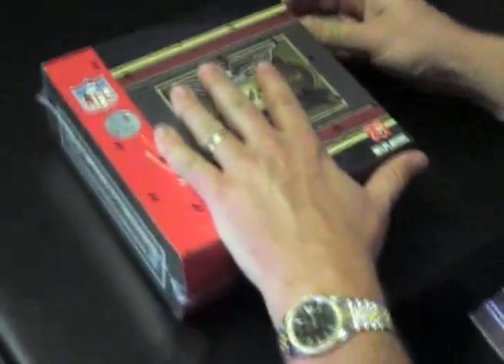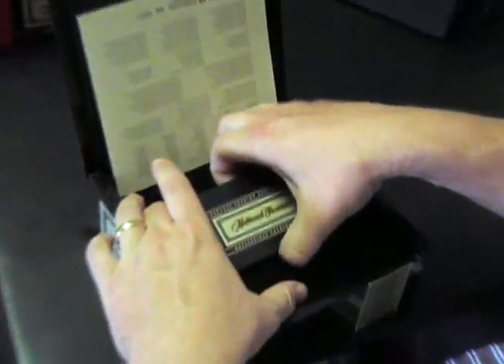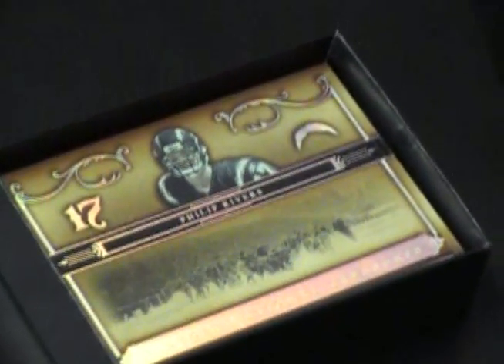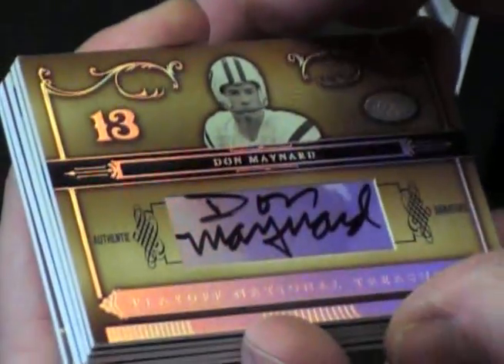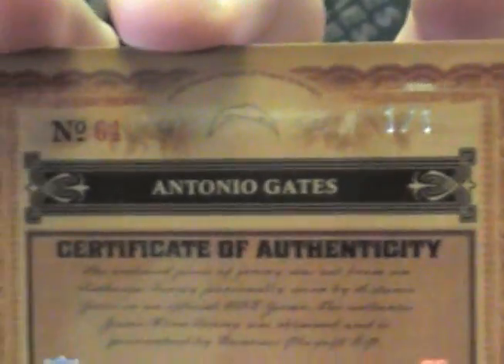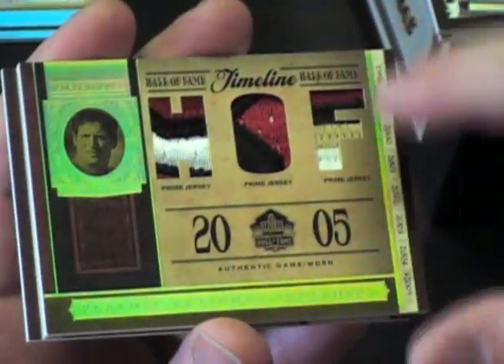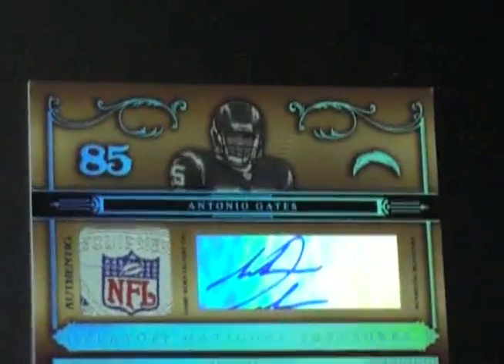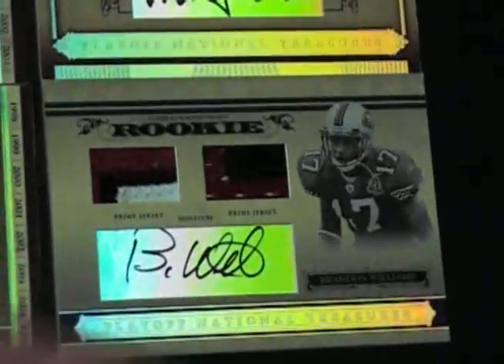National Treasures Box Break 2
Box Break of National Treasures Football